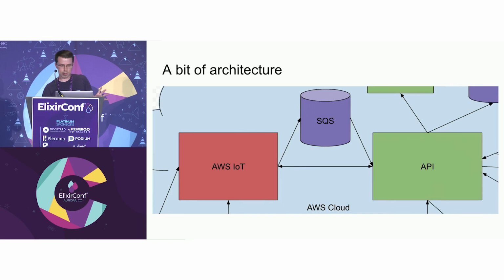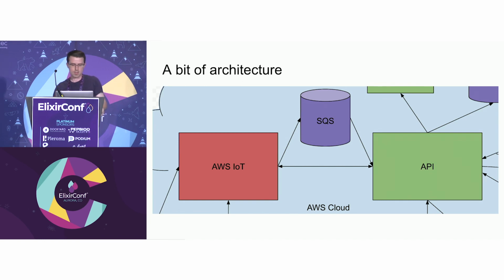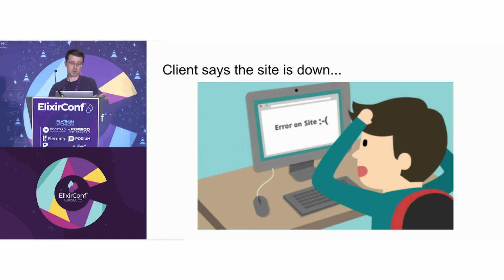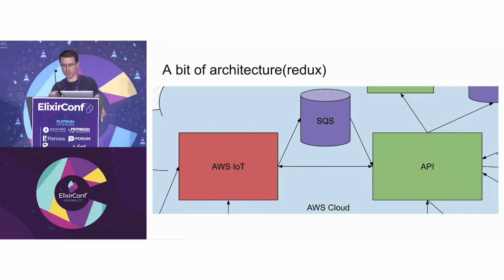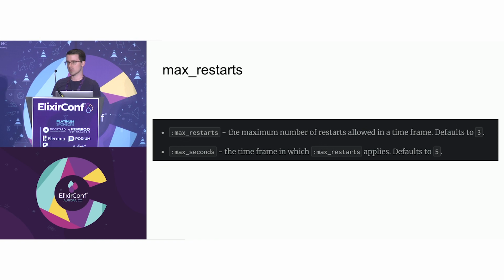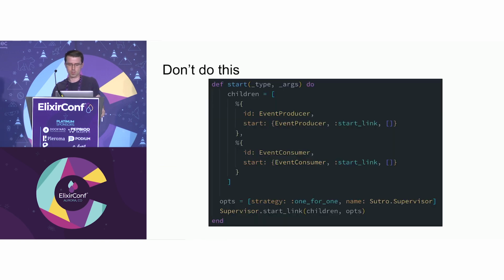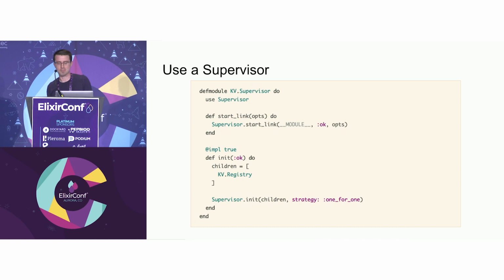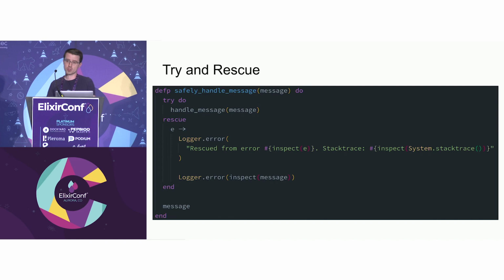ElixirConf 2019 - Lighting Talk - You need a Supervisor